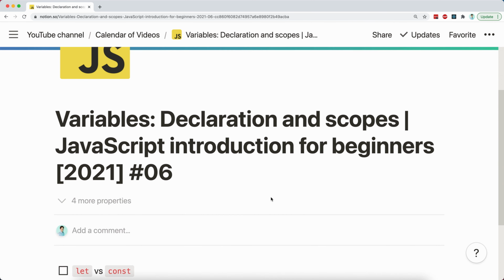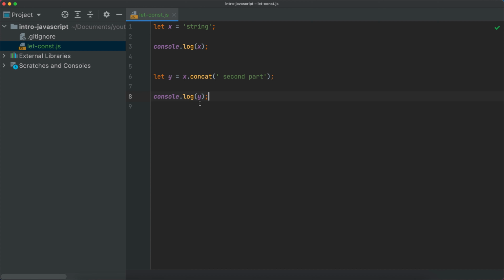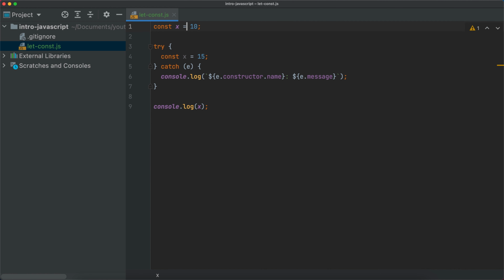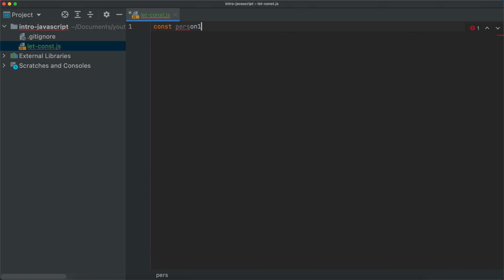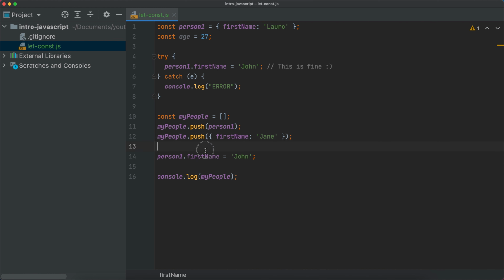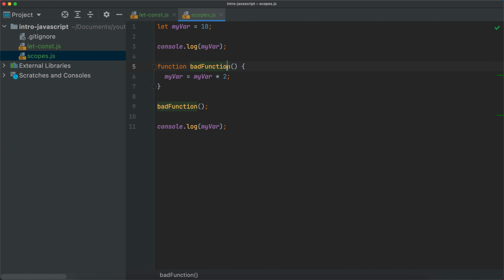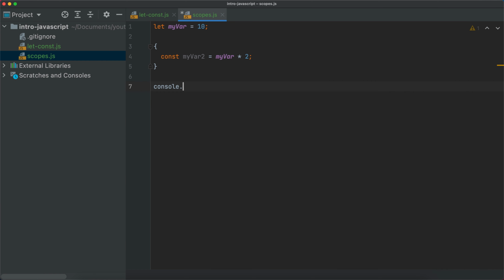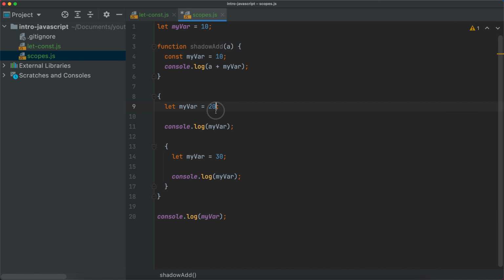Variables: Declaration and scopes | JavaScript introduction for beginners [2021] #06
Hi everyone! In this video, we explore the details of working with variables in JavaScript. We will discuss the different ways of creating variables, how they impact the code, and how to work scopes in JavaScript.

0:00 Introduction
0:27 Agenda
0:43 Declaring variables with let
3:43 Declaring variables with const
11:47 Scopes in JavaScript
19:31 Closing

─ 🔈 CONTRIBUTE! ─